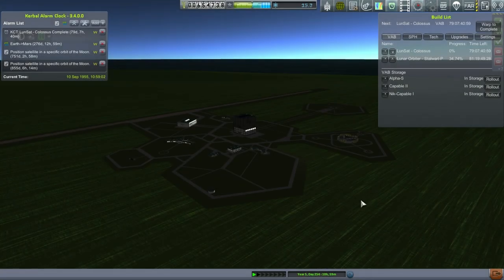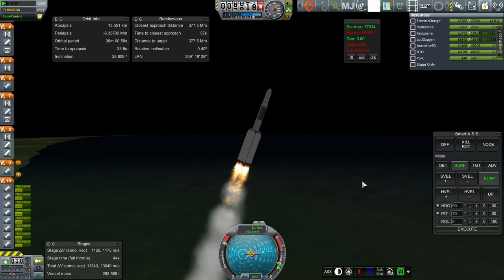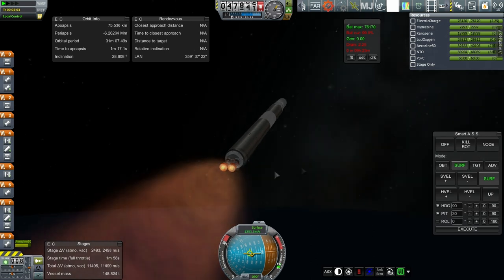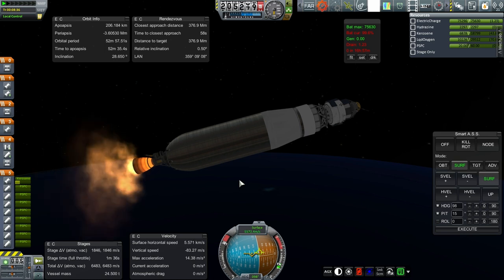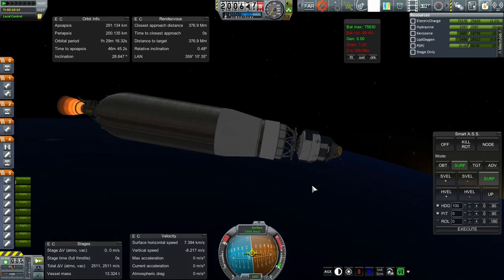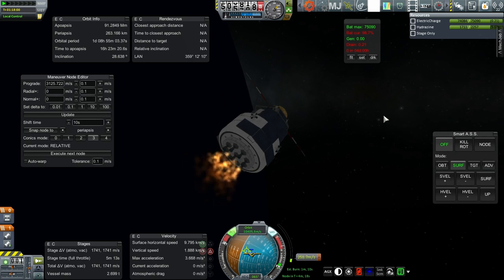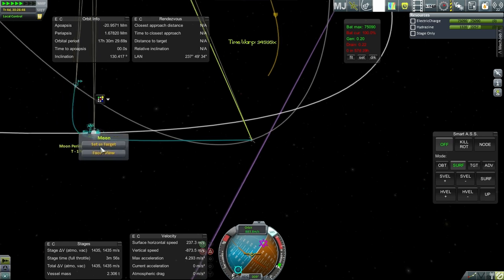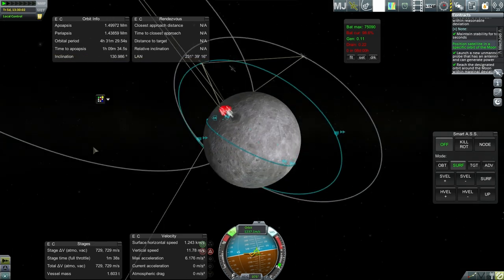Realism Overhaul in KSP 1.0.4 - 17 - Colossus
I test the new Colossus launcher, which can launch 10 tons to LEO and hopefully fulfill some lunar contracts for us.